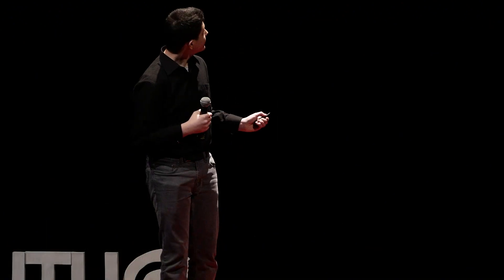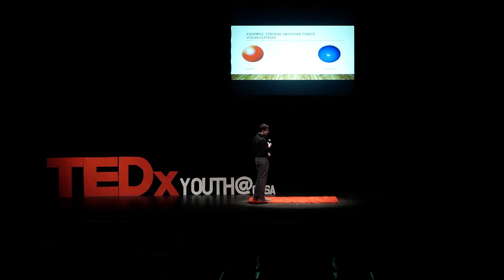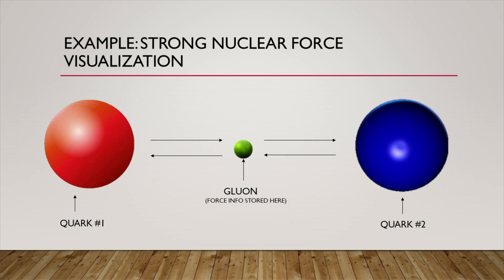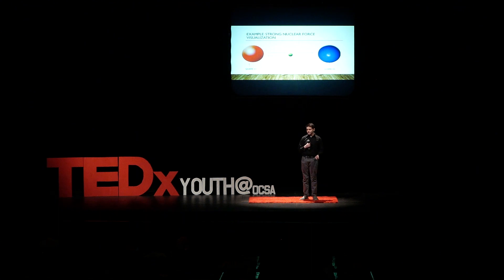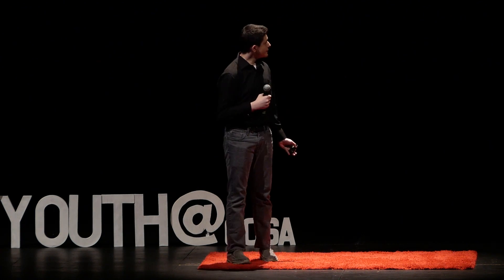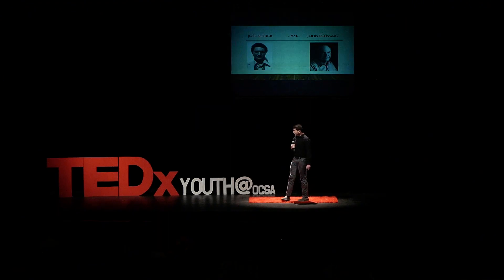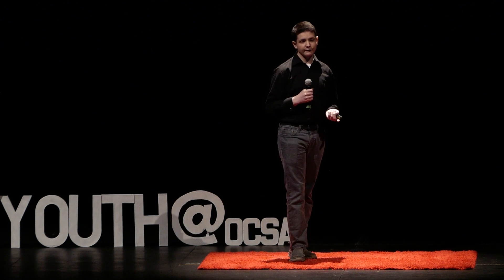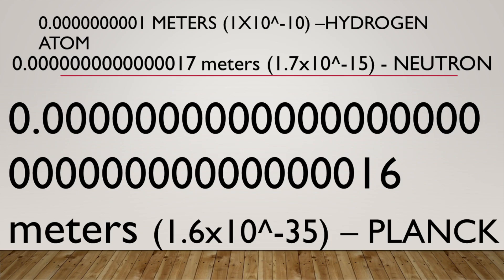An Introductory to Quantum Physics | Carter Pascucci | TEDxYouth@OCSA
Carter Pascucci is an accomplished student, with a passion for academia. His talk, "An Introductory to Quantum Physics" will introduce you to the world of quantum physics, some of its problems, and a couple of its applications in real life! Carter Pascucci is an accomplished student, with a passion for academia. His talk, "An Introductory to Quantum Physics" will introduce you to the world of quantum physics, some of its problems, and a couple of its applications in real life! This talk was given at a TEDx event using the TED conference format but independently organized by a local community.